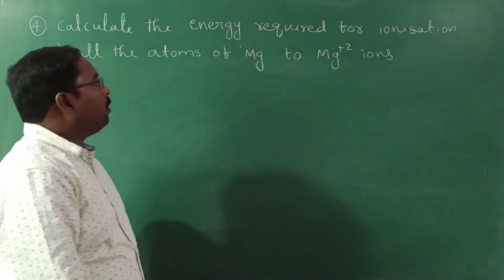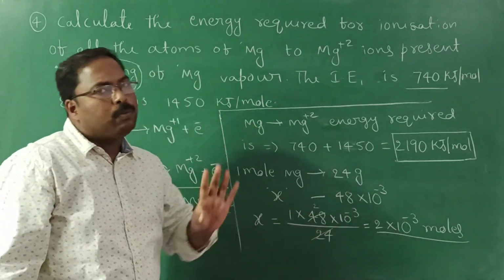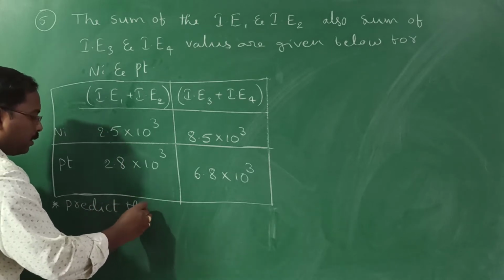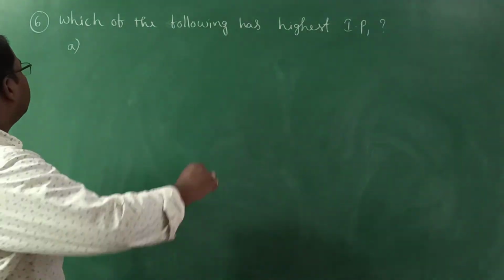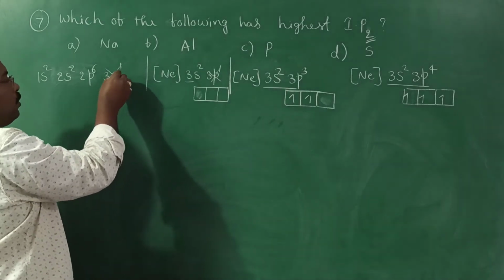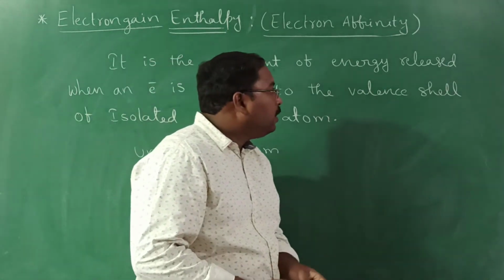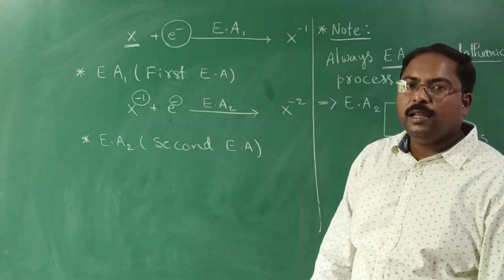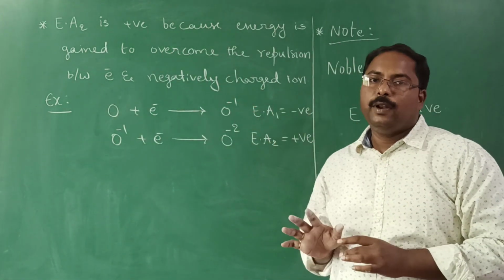Periodic classification of elements Lecture 13